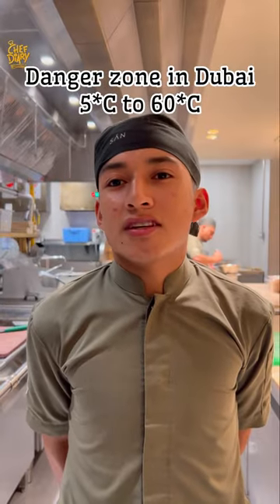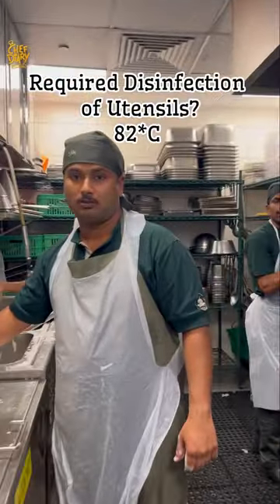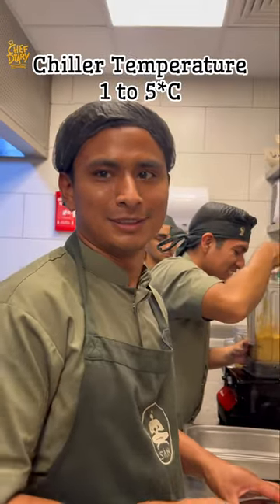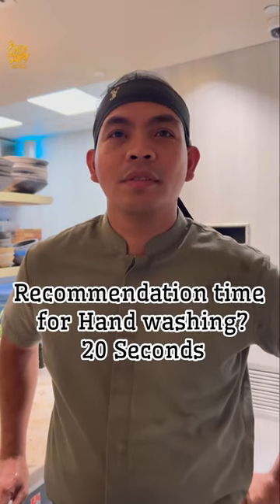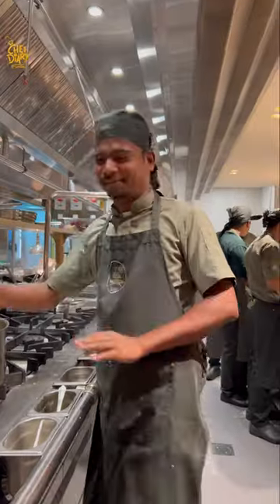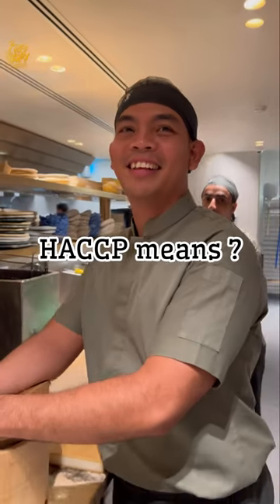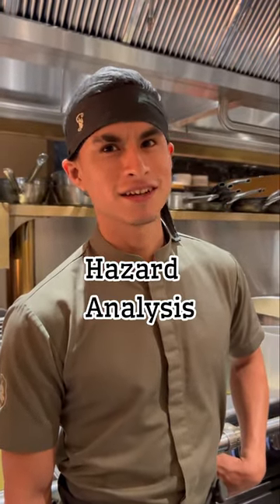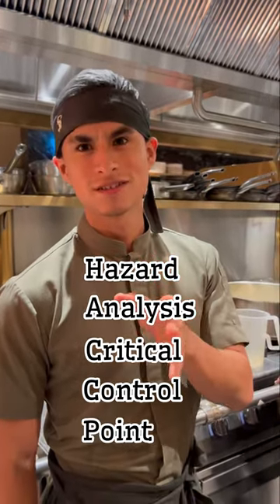Basic food Hygiene Question & Answer